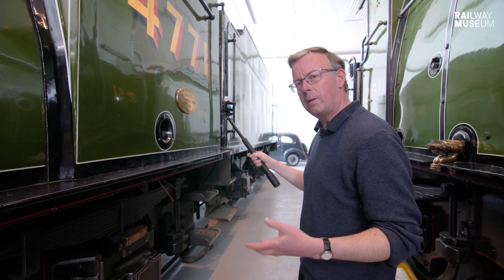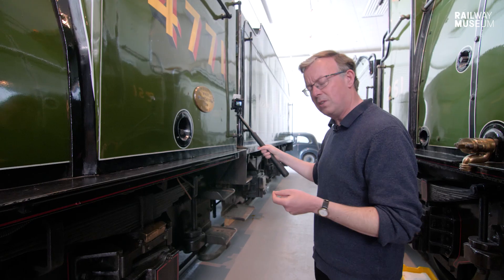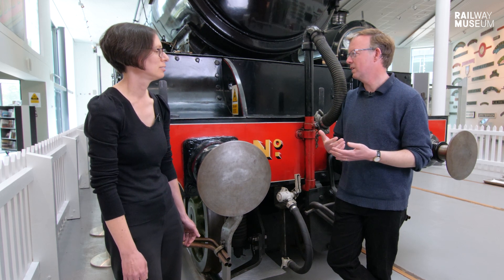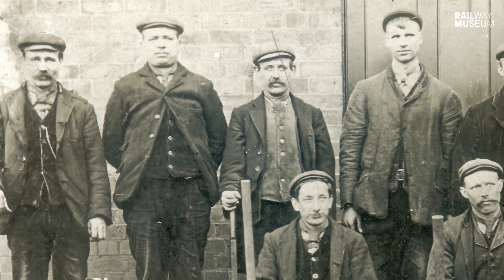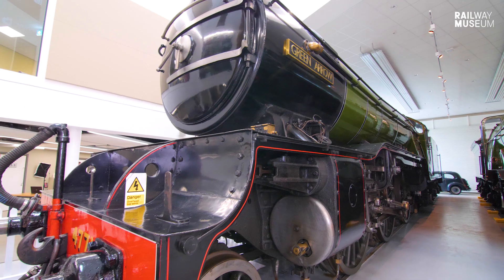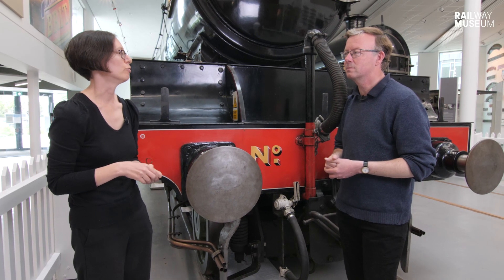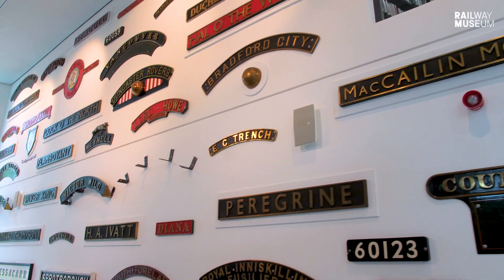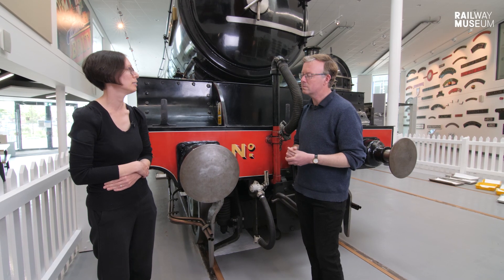Where was Green Arrow Built? | Curator with a Camera Extra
While we were filming our full tour of Green Arrow (see links below), Laura from the Collections team at Danum stopped by for a chat with Anthony about the locomotive's importance to Doncaster, where it was built in 1936.

Doncaster Works was a hotbed of locomotive-building activity in the first half of the 20th century, producing some of the world's most famous engines including Flying Scotsman, Mallard and, of course, Green Arrow, nicknamed the 'sawn-off Scotsman'.

This episode was filmed at the Danum Gallery, Library and Museum in Doncaster.

Chapters:
00:00 Intro
00:14 Doncaster heritage
00:36 Chat with Laura from Danum Gallery, Library and Museum
00:50 History of Doncaster Railway Works
01:30 South Yorkshire coal
02:02 Green Arrow's importance to Doncaster
02:56 Doncaster Grammar School's Railway Society